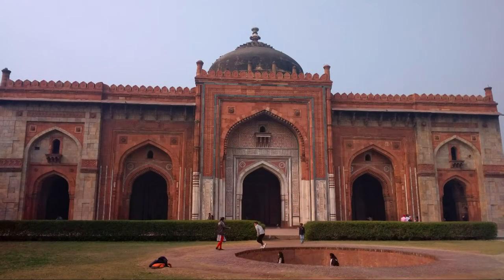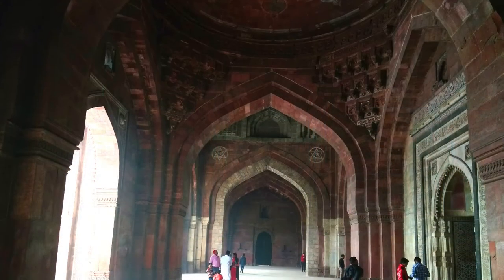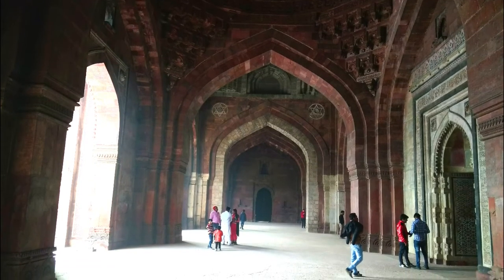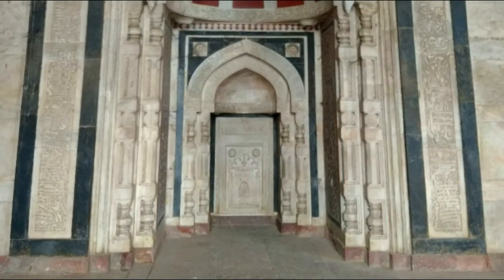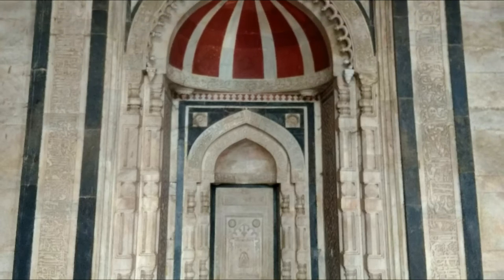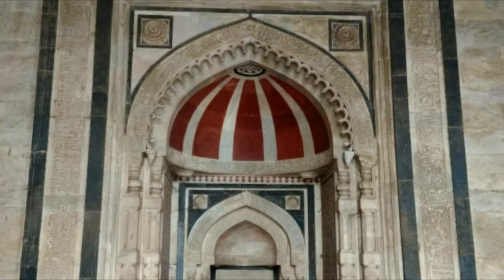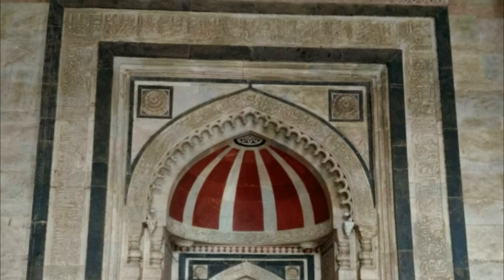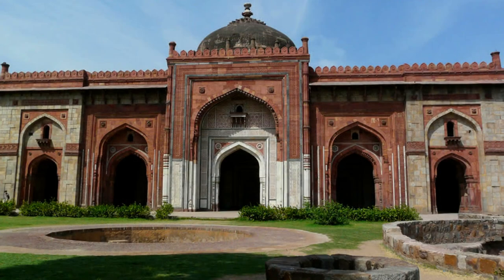Monuments of the Delhi Sultanate Eid Special: Qila-i-Kuhna Mosque, Purana Qila, Delhi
We celebrate it with this special video on the Qila-i-Kuhna Mosque, situated in the Purana Quila (Old Fort), Delhi. The name of this mosque literally means 'the mosque of old fort' and it was congregational mosque of the fort. It was built by Sher Shah Suri in 1541. The profuse decoration includes stone inlay of red and yellow sandstone, white and black marble, stone carving and tile work. Large number of jharokhas and octagonal turrets at the corners of back wall are its distinctive features.